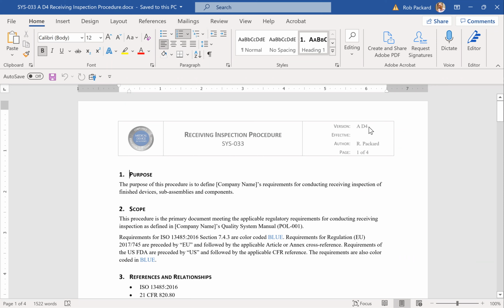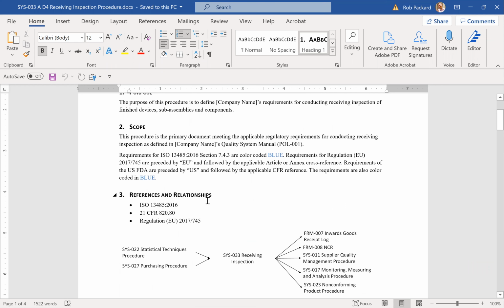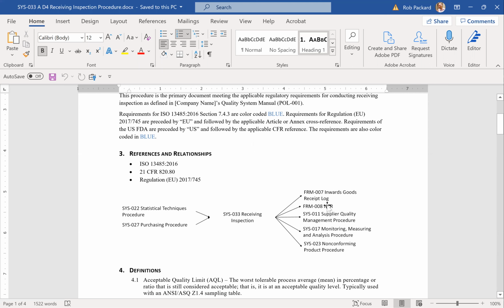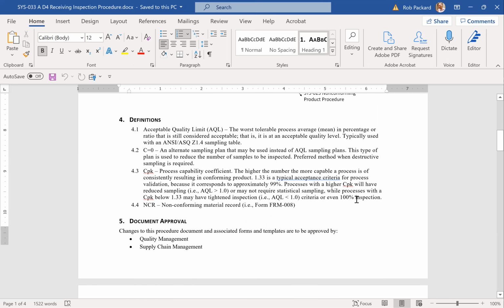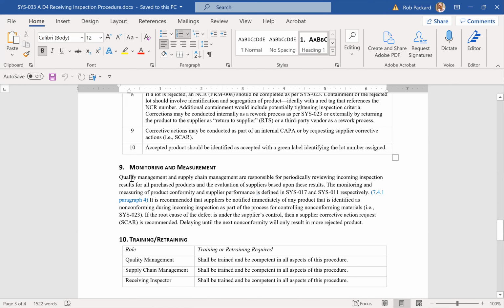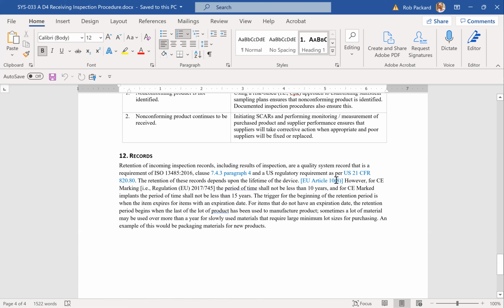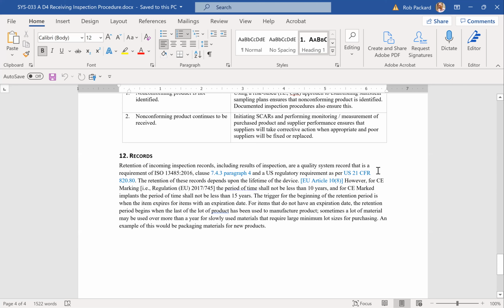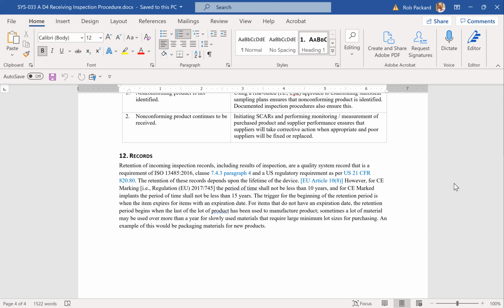SYS-033 Receiving Inspection Procedure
The procedure includes details for inspections performed by your company, as well as inspections performed by your suppliers. The procedure also includes suggestions for a statistical sampling plan. Along with the procedure, you will also receive a template for receiving inspection log. You will need to create an inspection plan or work instructions for specific products if your component drawings and specifications do not include inspection requirements already.